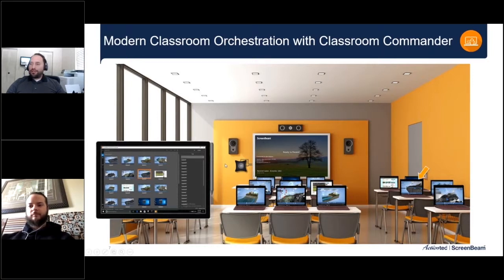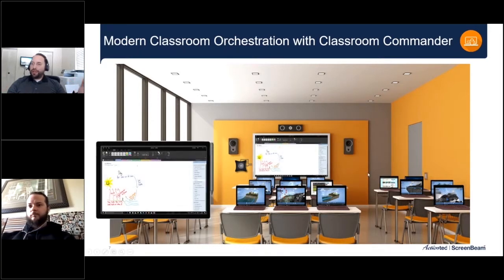Enhanced ScreenBeam Wireless Display - Part 4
During a webinar, David Lopez, Sr. Strategic Alliance Manager at Actiontec, shares the value of integrating ScreenBeam Classroom Commander into schools. Trevor Hlushko, a teacher at Regina Public Schools and HP Teaching Fellow, discusses creative ways to teach the 4Cs of 21st century skills.